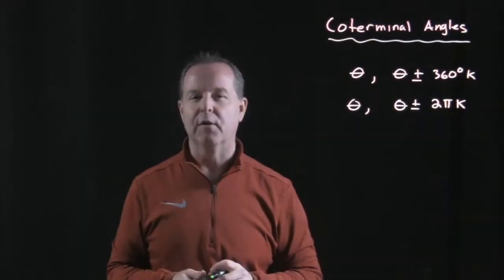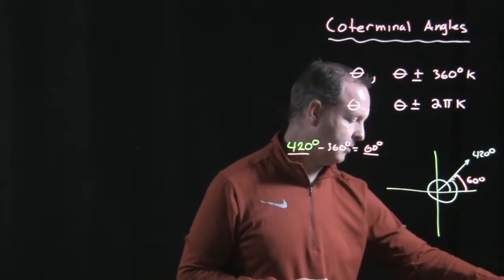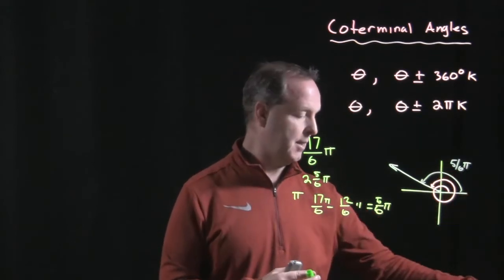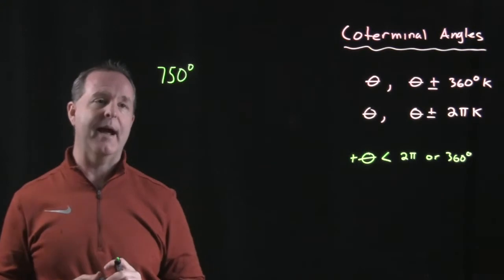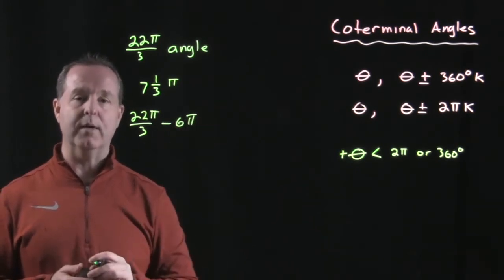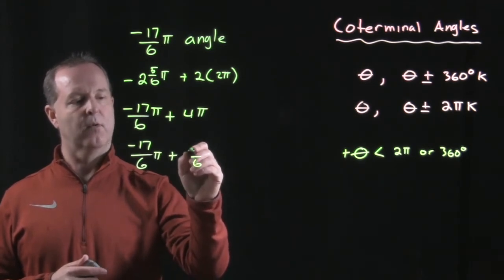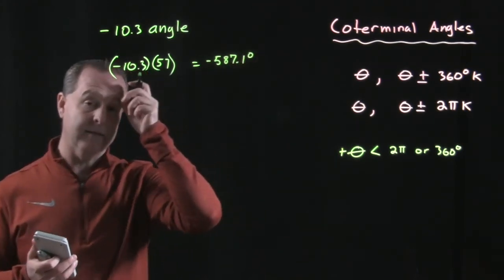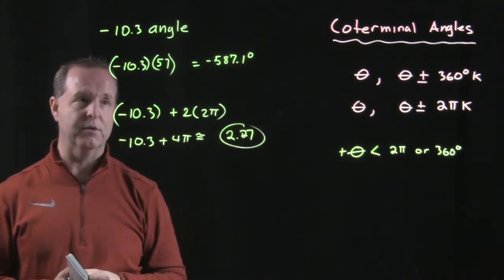Coterminal Angles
5.1.6 Angles and Radian Measure
Trigonometric Functions